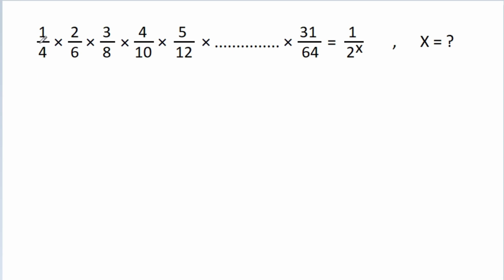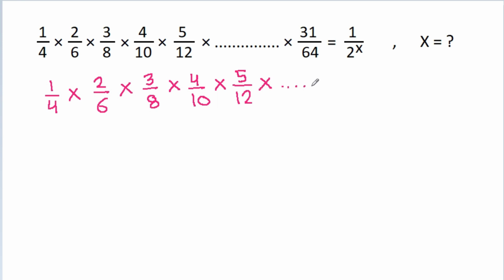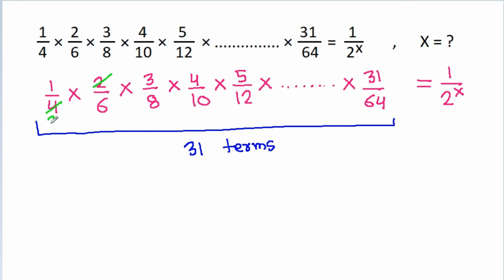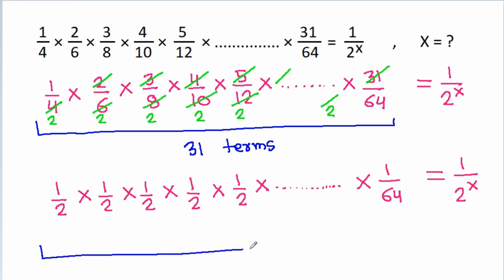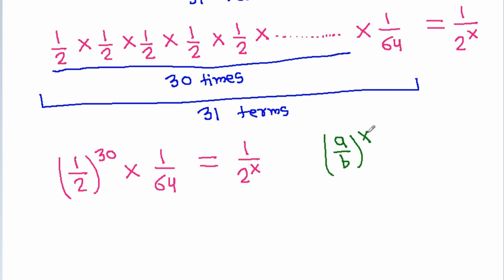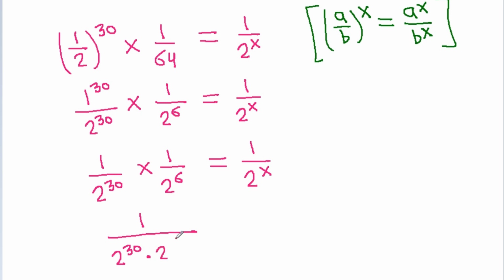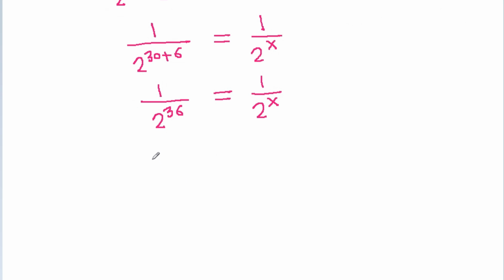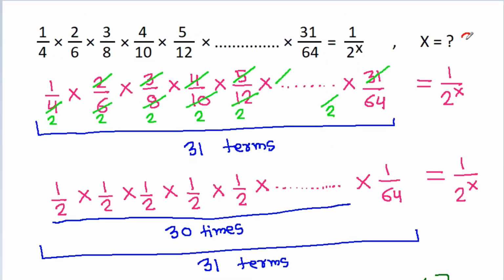A Nice Algebra Question | Exponents | 1/4 × 2/6 × 3/8 × 4/10 × ........ × 31/64 = 1/2^X , X = ?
In this video, I am going to solve a nice algebra question that will challenge your problem-solving skills. As we know, algebra is a crucial branch of math that deals with equations and variables. In this problem, we will apply algebraic techniques to find the solution.

The problem involves a series of equations that need to be solved using algebraic manipulation. I will guide you through each step, explaining the logic behind each move, and providing helpful tips to simplify the process. This video is perfect for students looking to improve their algebra skills, or anyone interested in solving challenging math problems.

As we work through this algebra question, you will learn valuable problem-solving techniques that can be applied to other math problems. This video will help you to build confidence in your ability to solve algebraic equations, and you'll gain a deeper understanding of the underlying concepts.

Don't miss out on this opportunity to improve your algebra skills and challenge yourself with a nice algebra question.